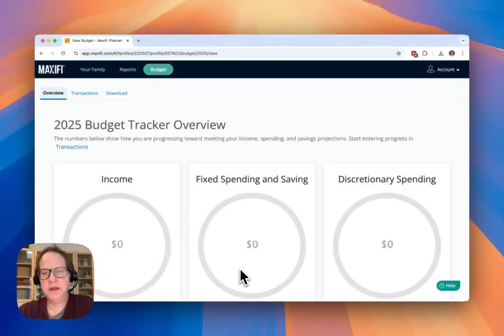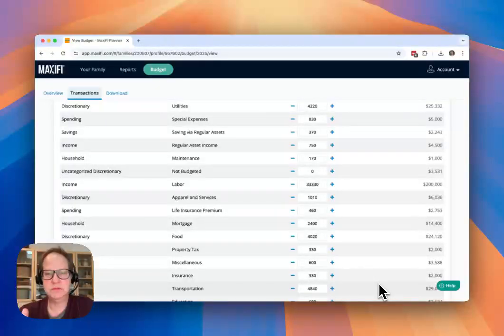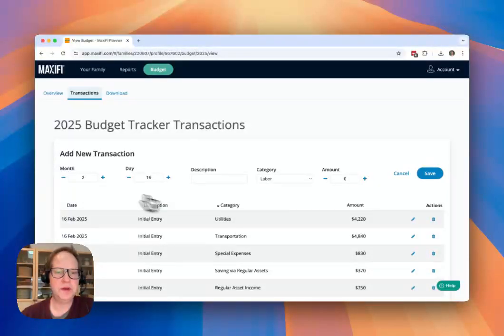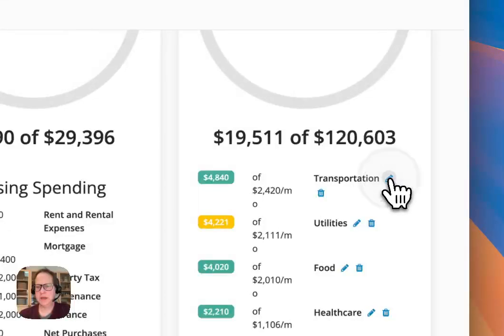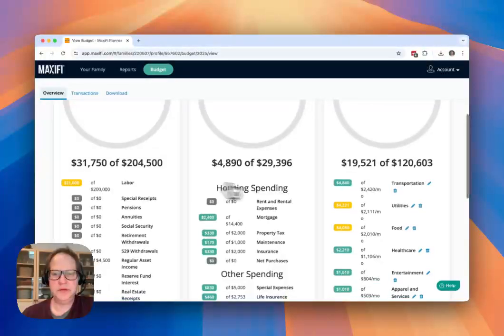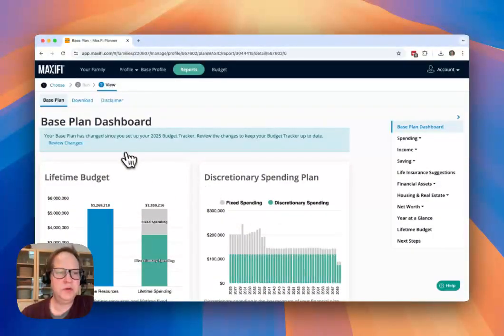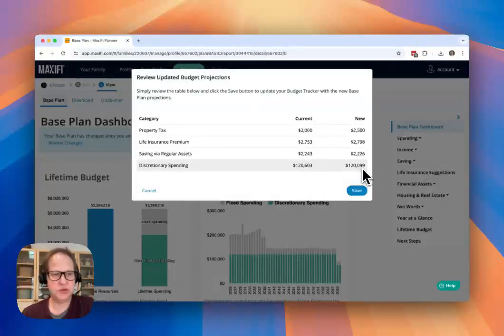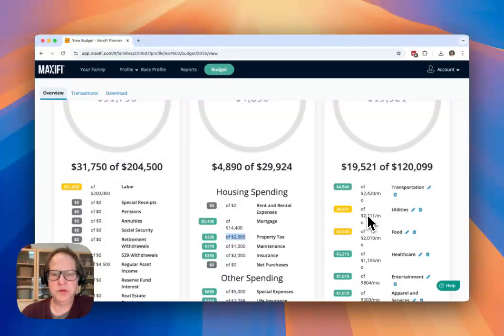MaxiFi Getting Started: Track Your Budget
Keep track of your budget throughout the year, and update based on changes in your Base Plan, using MaxiFi's Budget Tracker.